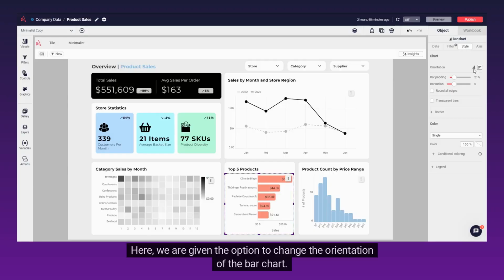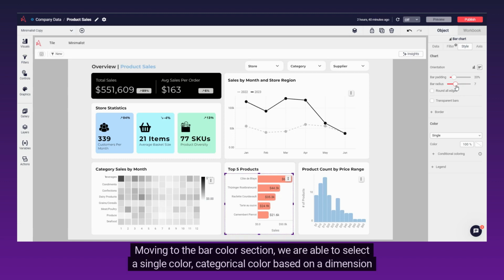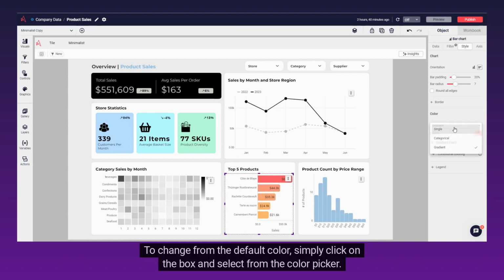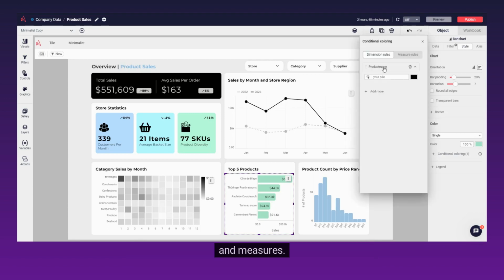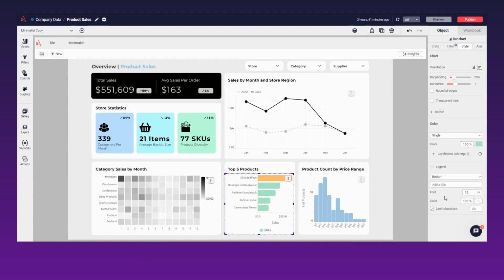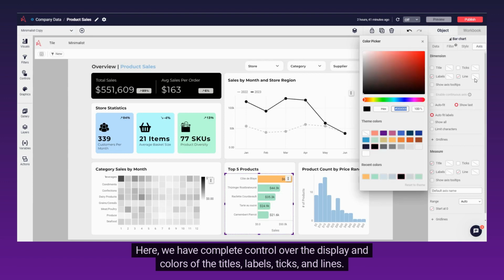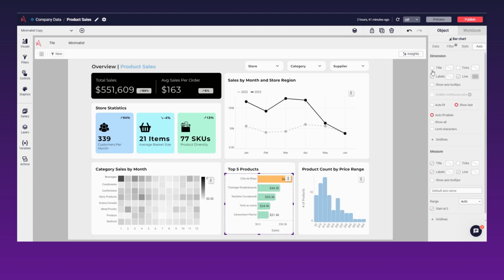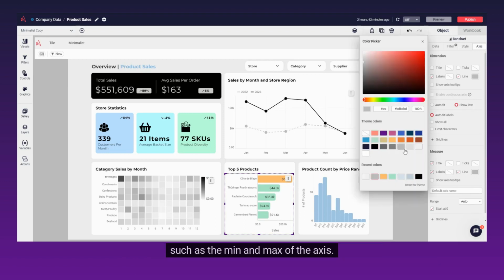Workbook Editor | Bar Chart - Style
Welcome to the training video focused on creating bar charts with a special emphasis on the style features in Astrato. In this tutorial, we will delve into the intricacies of designing compelling and visually striking bar charts by leveraging the extensive customization options available.